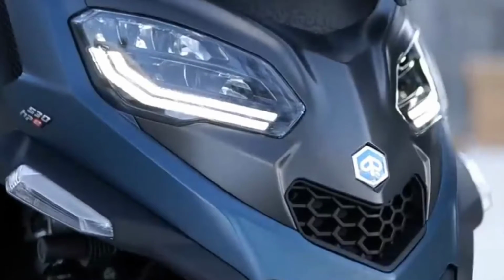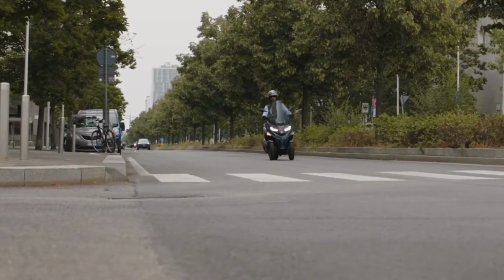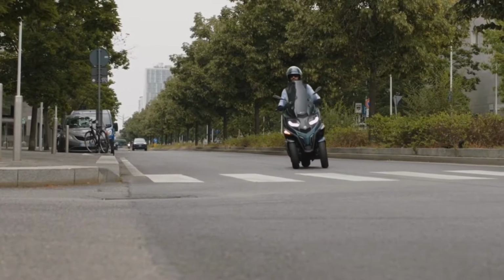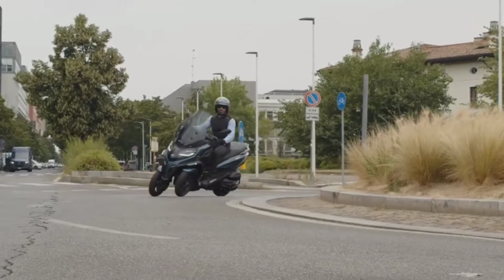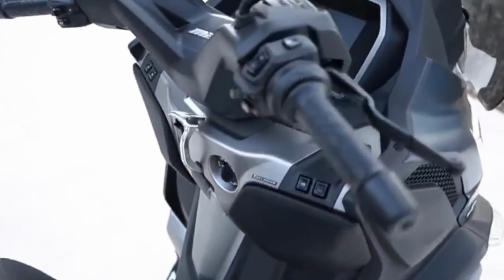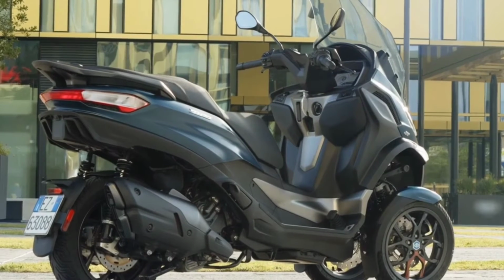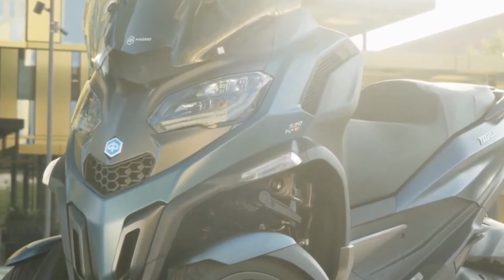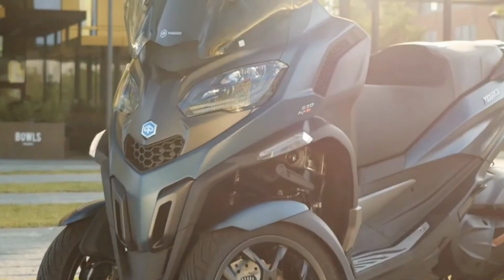2023 Piaggio MP3 530 HPE Three Wheeled Scooters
Powerplant at the top of the MP3 range. Piaggio claims the new engine produces more than 44 hp, the same peak as the previous engine, but Piaggio says the larger engine provides a significant increase in torque. The Piaggio MP3 400 hpe and Piaggio MP3 400 hpe Sport return, with an updated engine to reduce noise and vibrations. The 400cc version claims an output of 35 hp and improved fuel economy over the previous engine. A new 7-inch TFT display replaces the previous generation MP3 dual analog dials and LCD screen. The full color display is the hub of the MP3 infotainment system, with smartphone integration and GPS navigation.